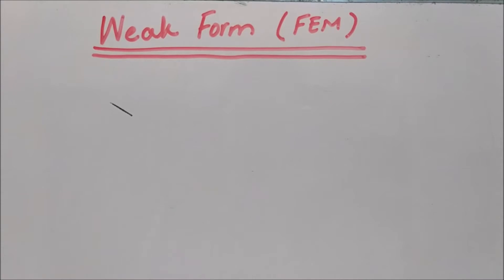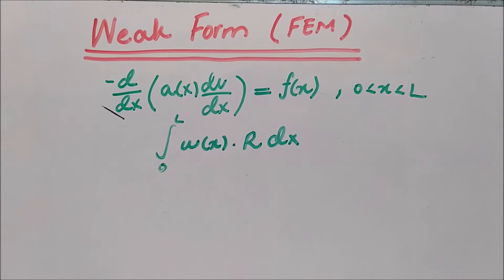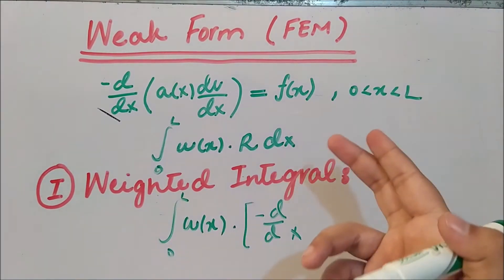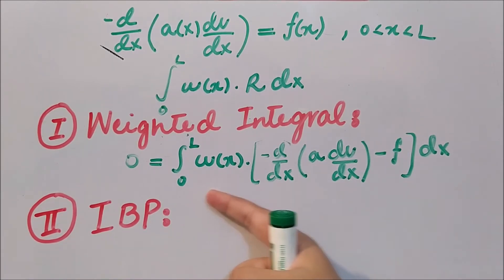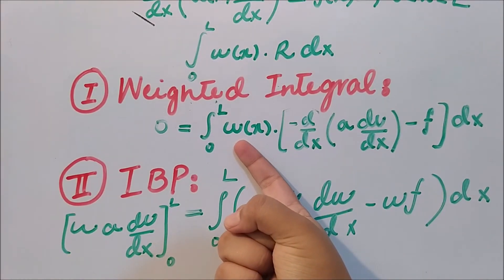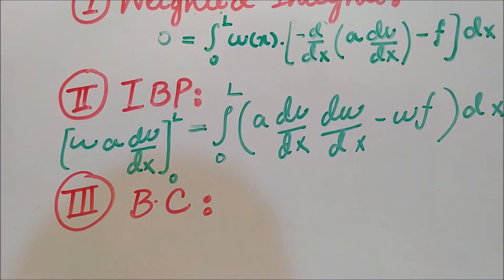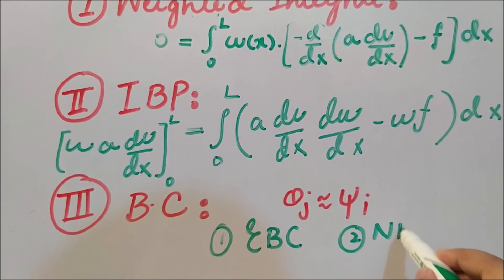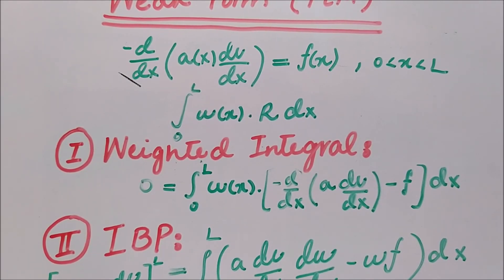Development of WEAK FORM in FEM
This video is about the development of WEAK form in FEM, three main steps for its formulation.